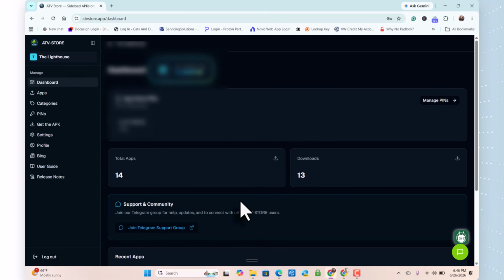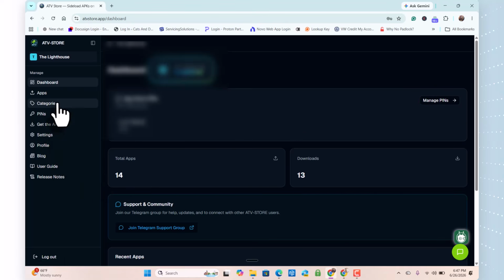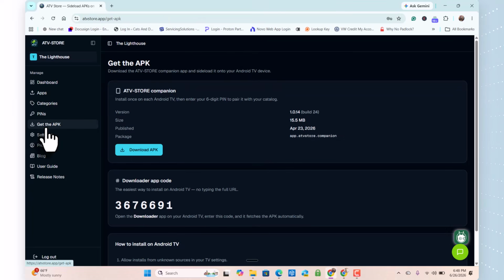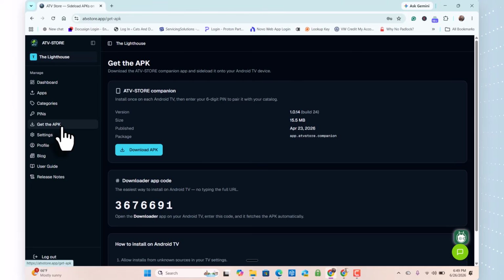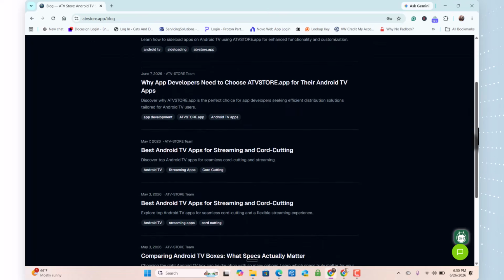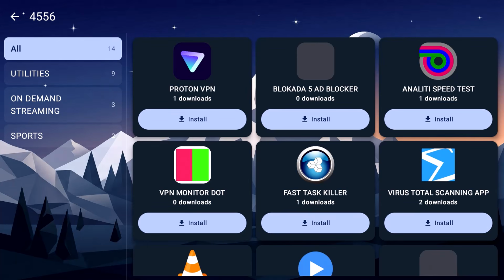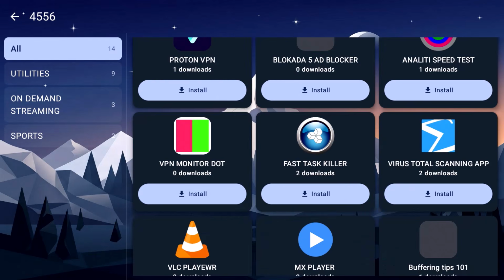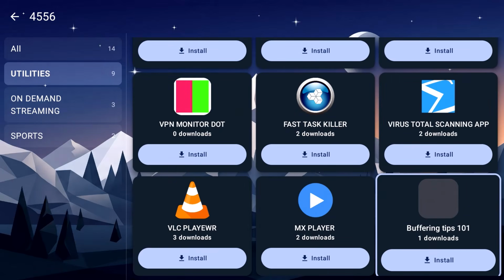THIS ONLINE LIBRARY-ATV STORE IS TOO SIMPLE TO PASS UP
When it comes to streaming in 2026 its not just about having the fastest media device or the best apps. It is also important in having the little things like maintenance so things run smooth.